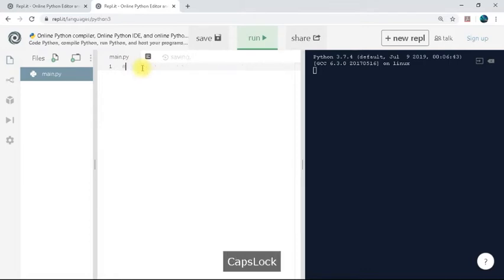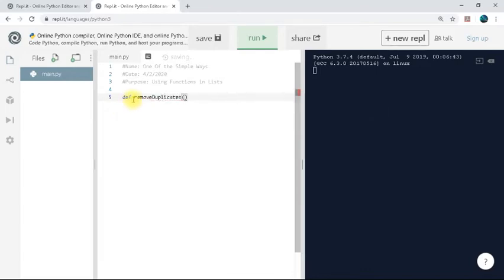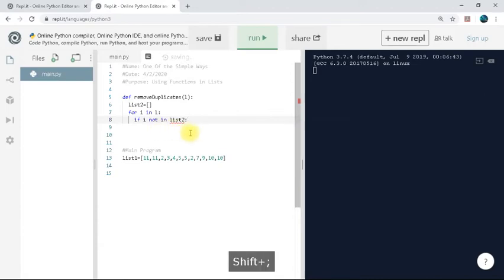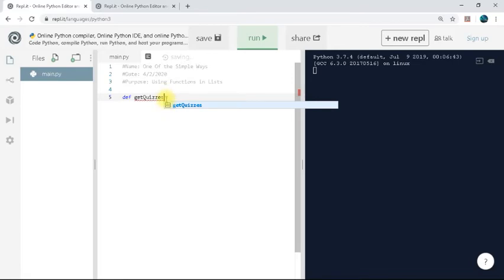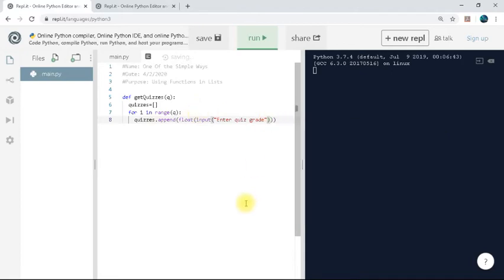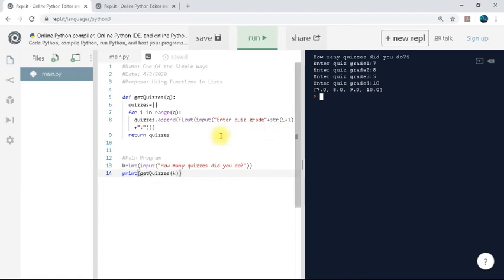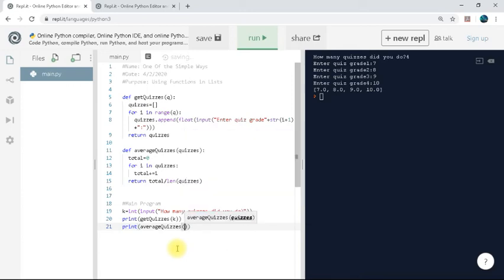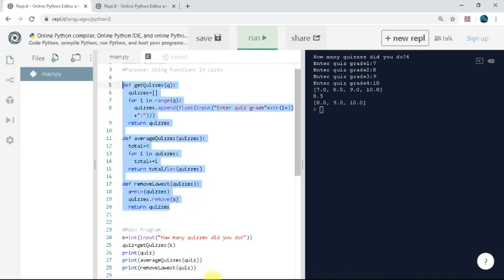Lists in Python | Using Functions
Hello everyone!

In this video, we cover the following:
-built-in python functions in lists
-using multiple functions

Reminder: You will be able to grasp ,learn, and thoroughly  comprehend concepts; just do it smoothly and with ease!